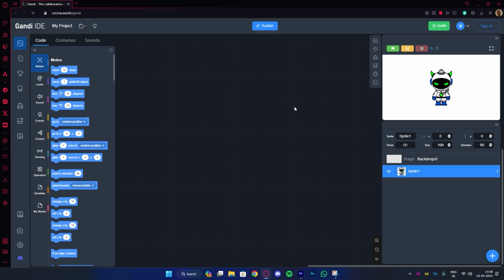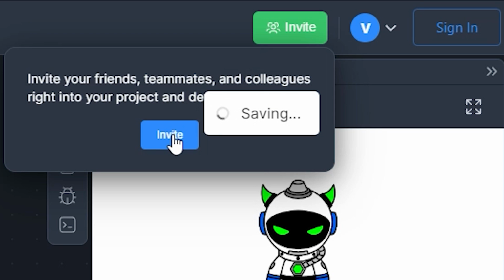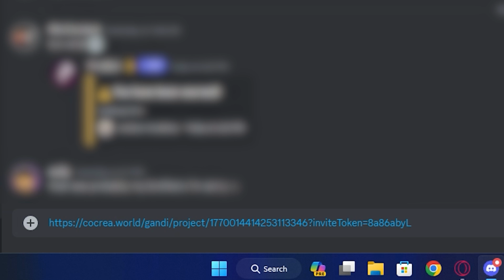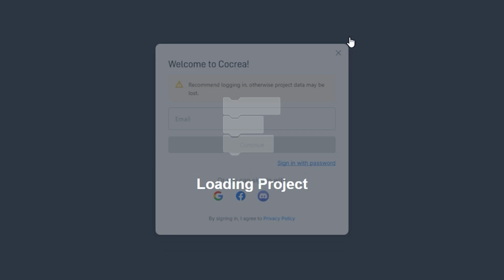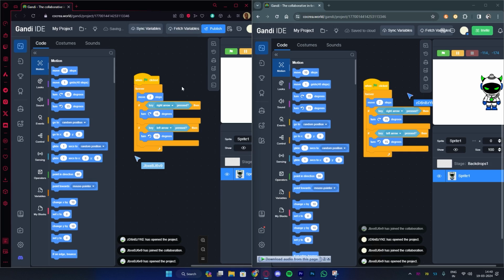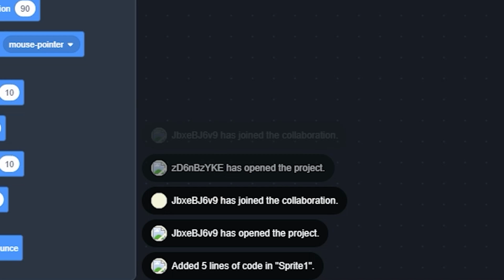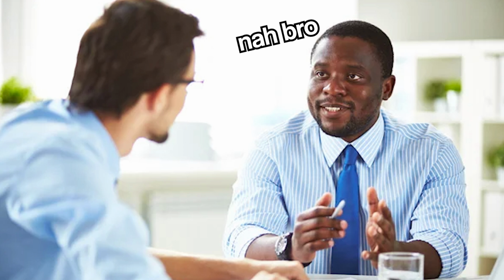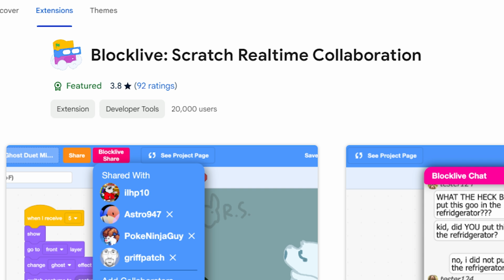REAL-TIME COLLABORATION in Scratch!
In this video, I'll show you a new live/real-time collaboration feature launched by Gandi IDE Scratch Mod, called Collaboration 2.0! Keep Watching!

▶️ Social Links!